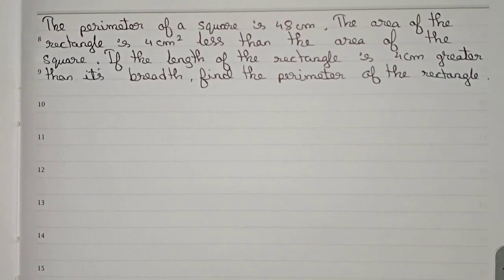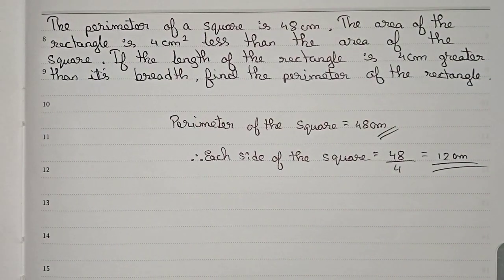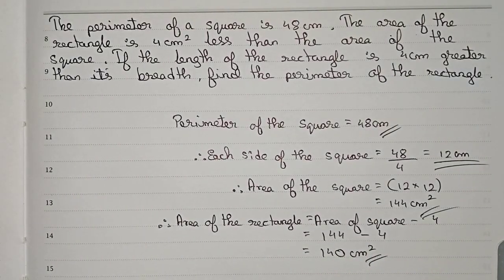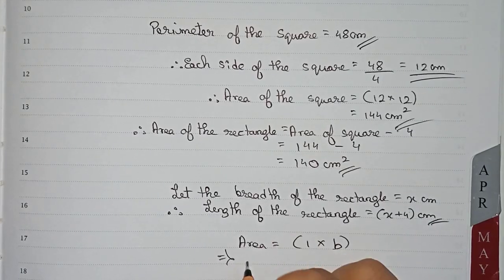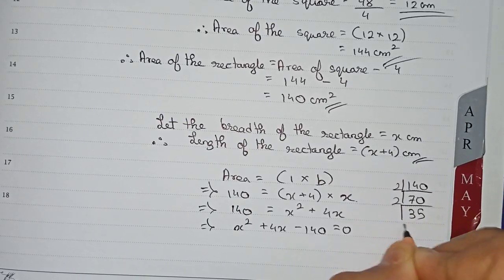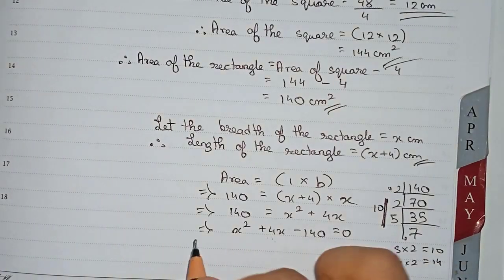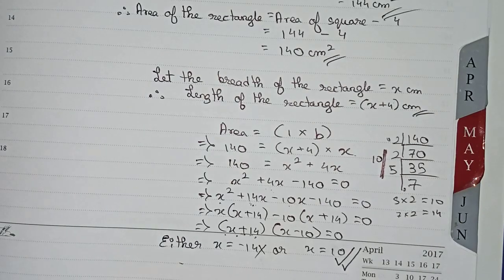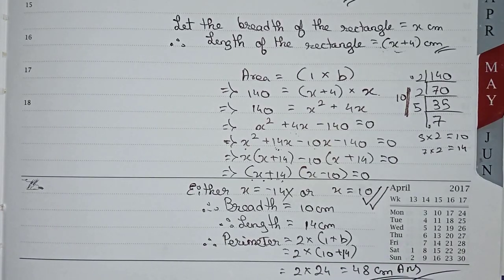The perimeter of a square is 48 cm. The area of the rectangle is 4 cm² less than the area of the…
The perimeter of a square is 48 cm. The area of the rectangle is 4 cm² less than the area of the square. If the length of the rectangle is 4cm greater than its breadth, find the perimeter of the rectangle.